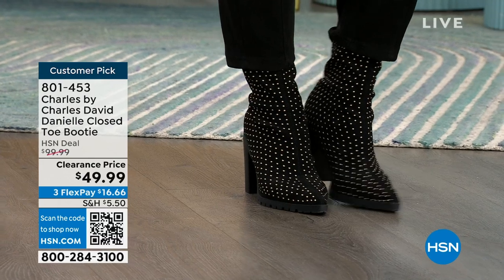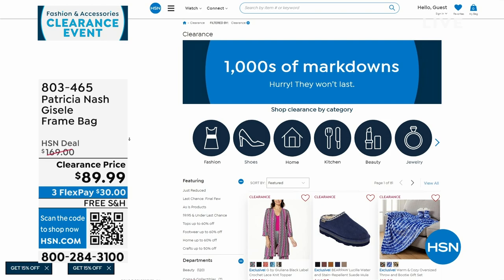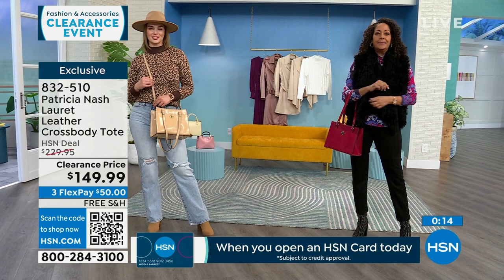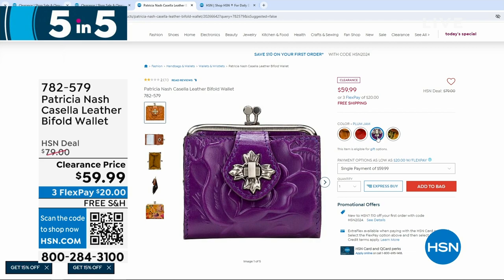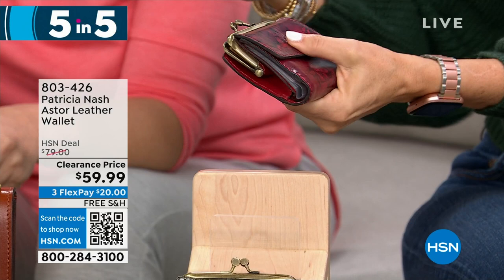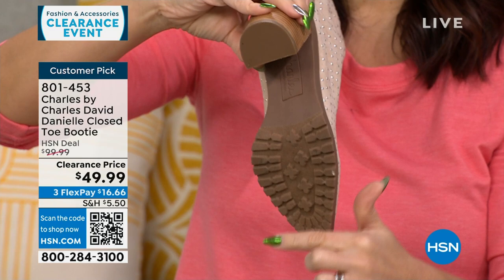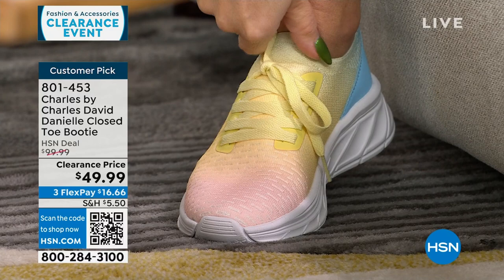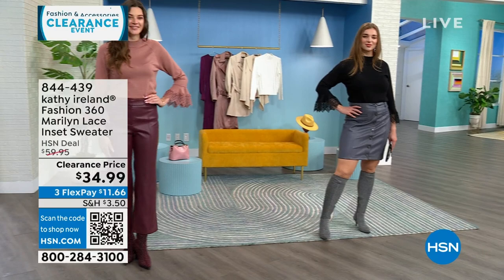HSN | Fashion & Accessories Clearance 12.29.2023 - 08 AM